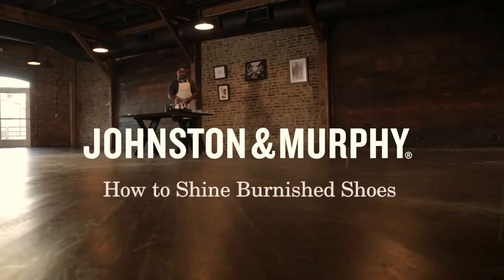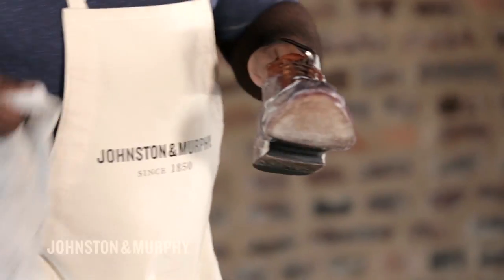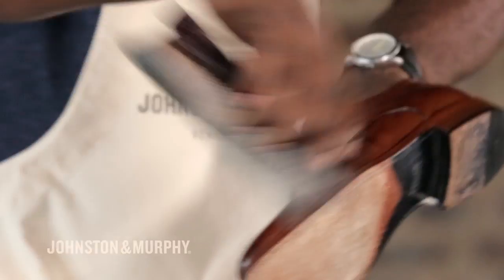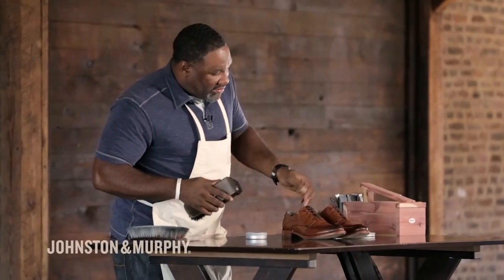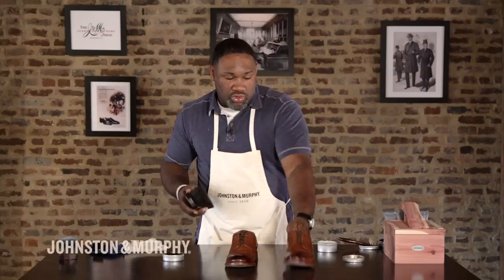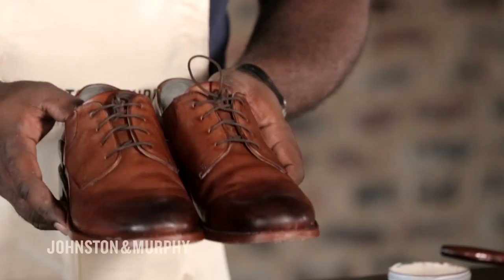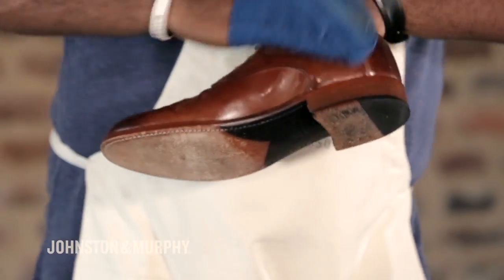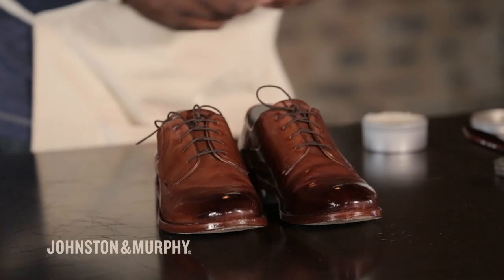How to Shine Burnished Shoes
Like a vintage-inspired “worn” look that you want to preserve? Or even create the effect on a shiny new pair of shoes? We’ve got you covered.